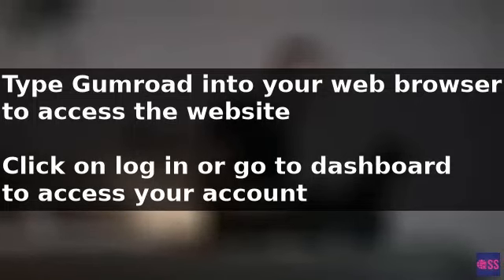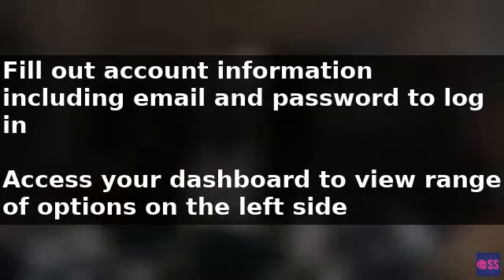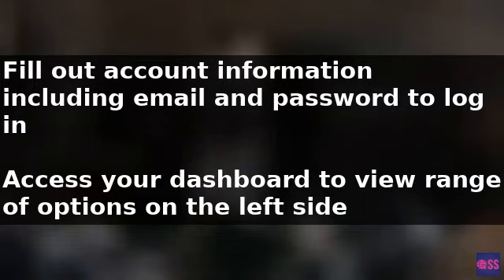How To Use License Key On Gumroad (2025)